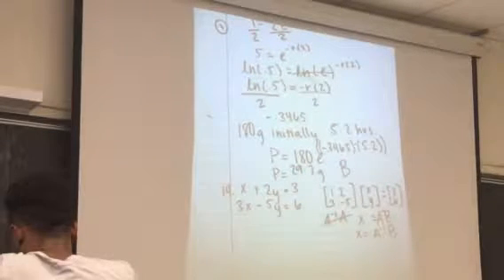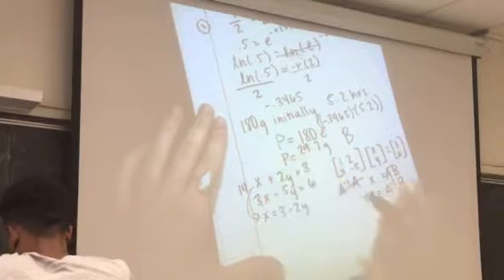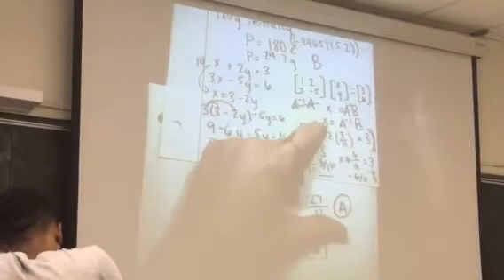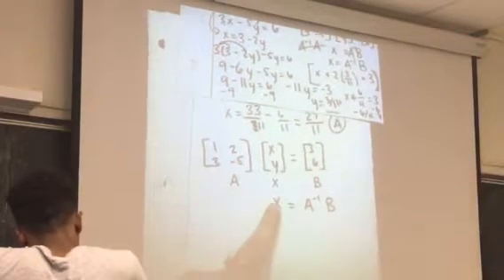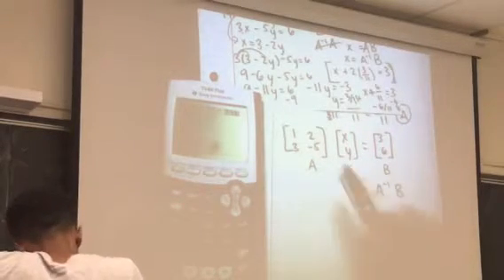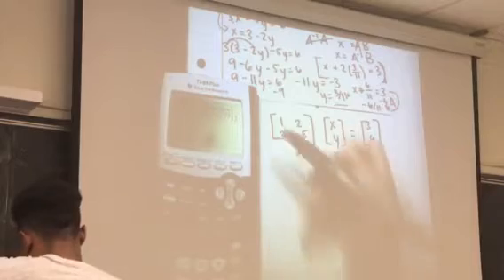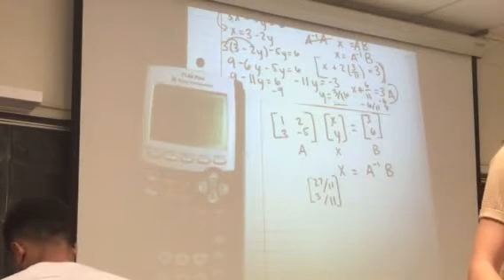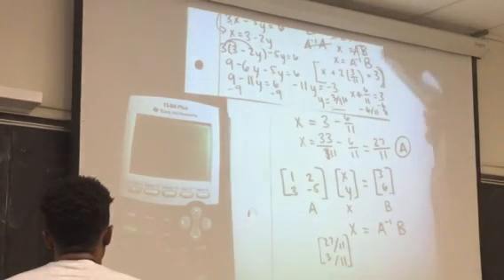Test review #3 question 14